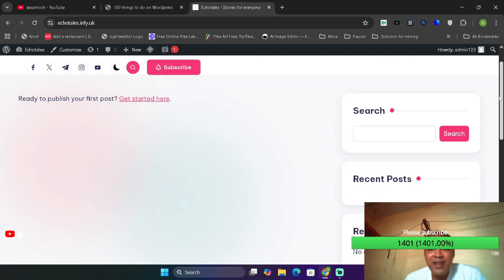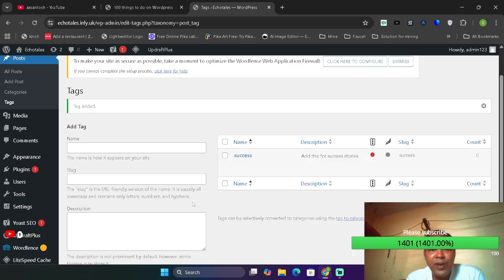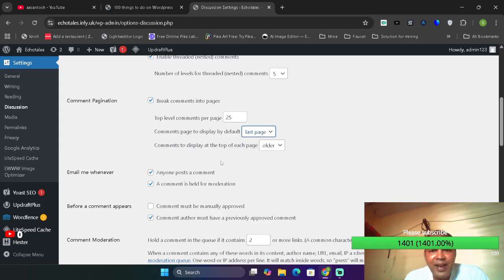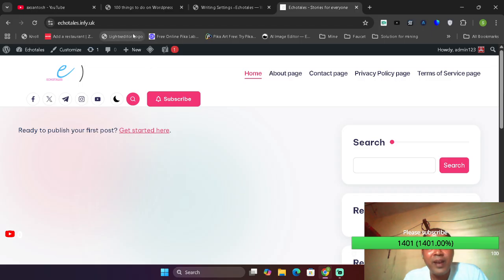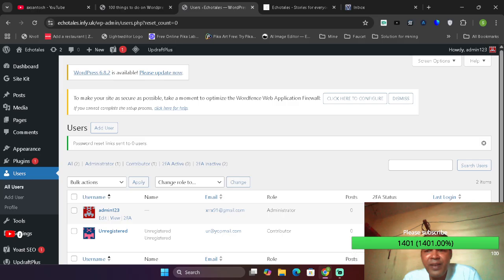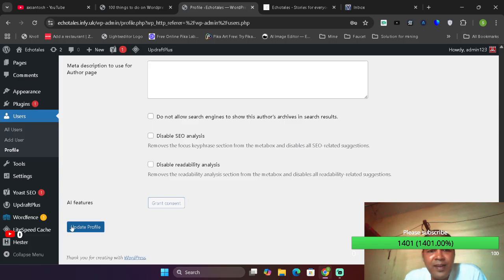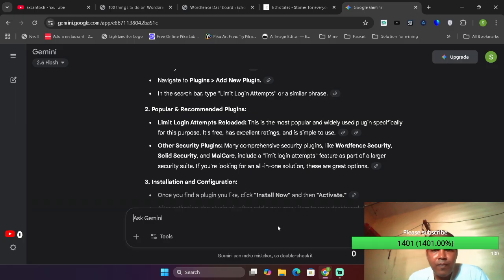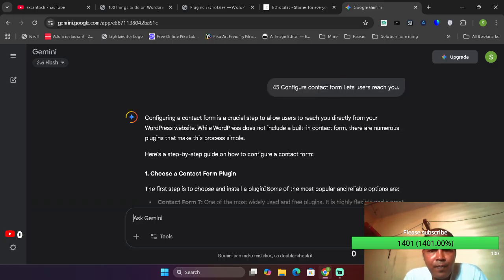Nobody told me this about WordPress Part 4 😳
The Ultimate WordPress Setup & Security Checklist (10 Steps to a Safer Site)
In this video, we'll walk you through the ultimate checklist for setting up a professional and secure WordPress website from scratch. Whether you're a complete beginner or an experienced user, you'll learn every essential step to get your site ready for traffic and protected from hackers.

We'll go beyond the basics, showing you exactly how to configure your blog, optimize your content for discovery, and implement the critical security measures that most tutorials miss.

In this tutorial, you will learn:
Blog Setup: How to create your blog page, set up categories and tags, and configure your reading, writing, discussion, and media settings for a perfect site structure.

User & Access Control: How to properly manage user roles and permissions.

Essential Security Measures:

Enabling Two-Factor Authentication (2FA) for your admin login.

Changing the default "admin" username to prevent brute-force attacks.

Using a plugin to limit login attempts.

Disabling XML-RPC to block common security abuses.

Installing an SMTP plugin to ensure your website's emails are delivered reliably.

Core Functionality: How to install and configure a contact form so users can easily reach you.

Useful Links:
WordPress: [Link to WordPress.org]

Security Plugin: [Link to a recommended security plugin, e.g., Wordfence or Solid Security]

Limit Login Attempts Plugin: [Link to the plugin page]

SMTP Plugin: [Link to a recommended SMTP plugin, e.g., WP Mail SMTP]

Contact Form Plugin: [Link to a recommended contact form plugin, e.g., Contact Form 7 or WPForms]